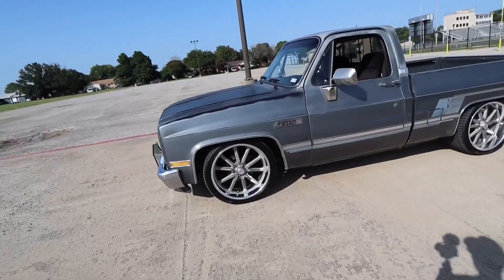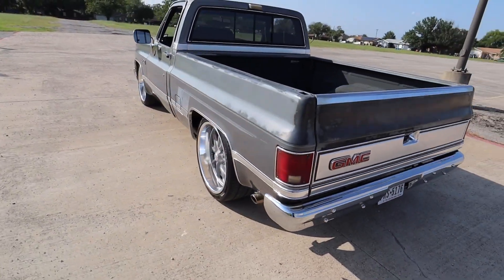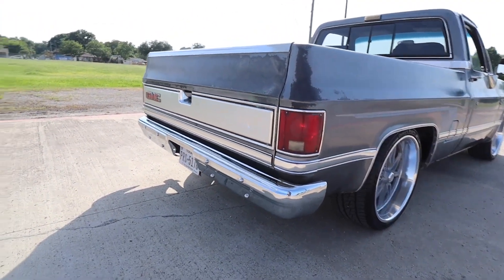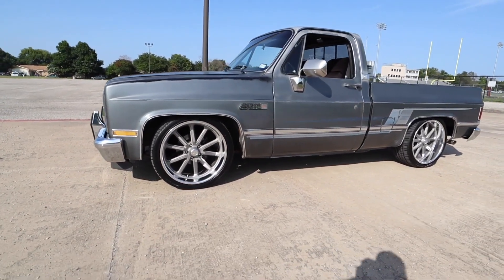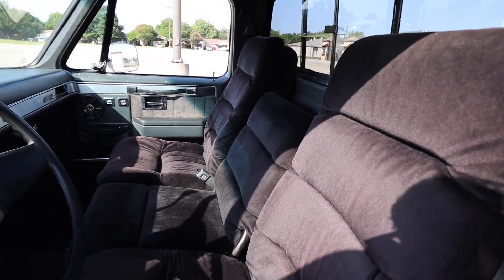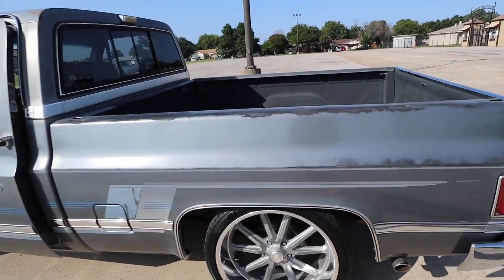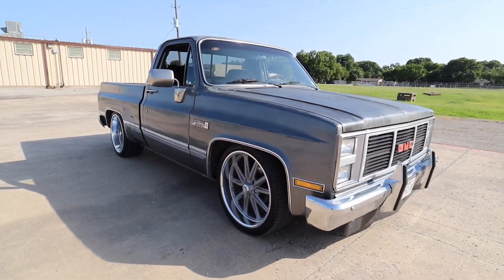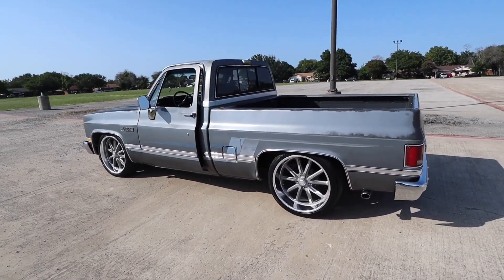LOWERED 1986 GMC SIERRA C10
1986 GMC Sierra, lowered 4/6 with 22” us mag wheels.